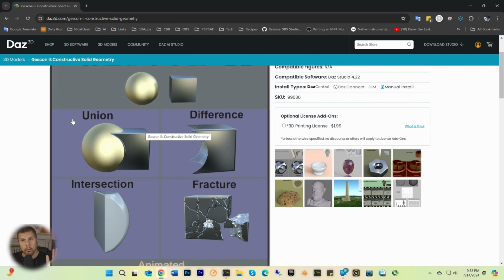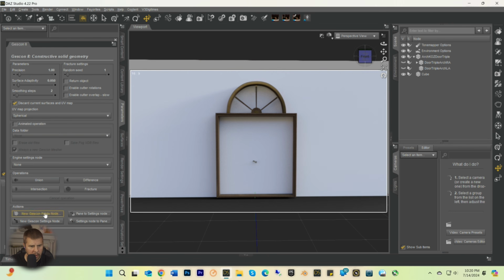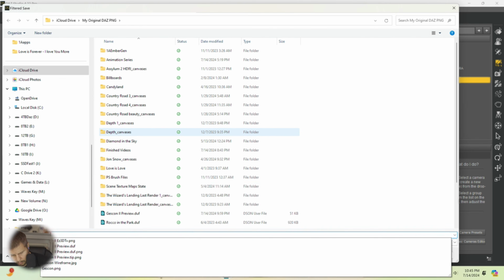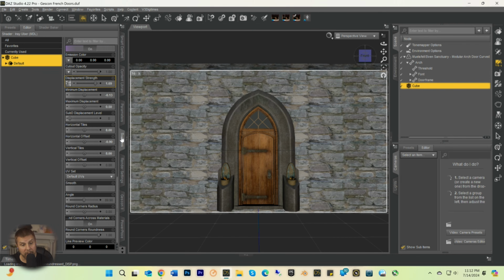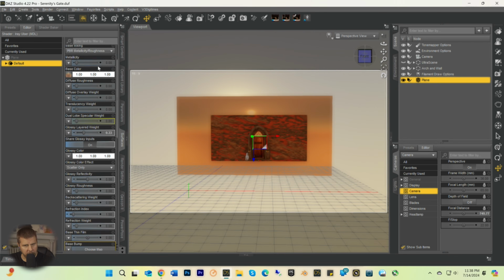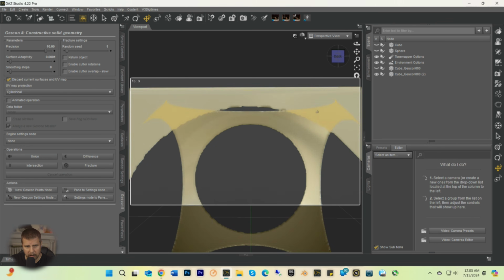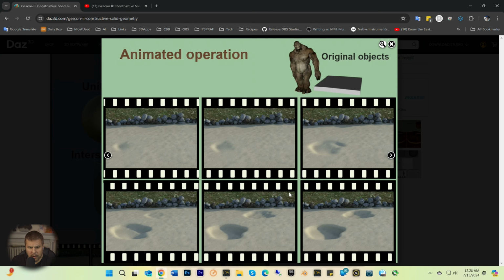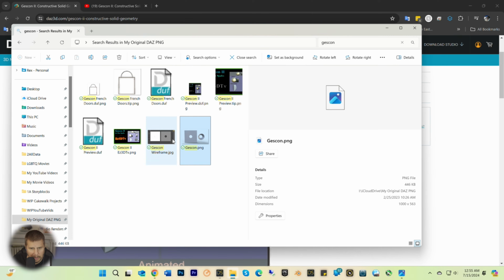Gascon II Boolean Cutting Test, Wall Cutouts and UltraScenery in Daz Studio | EZ3DTV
Rex installs and tests the Gascon II constructive solid geometry plugin: difference, union and intersection on doors, cubes, spheres and a Genesis 9 figure, and why it needs closed geometry. Along the way he builds a stone wall around an arched door with the Geometry Editor instead, adds UltraScenery, aims the HDRI sun in Filament and fakes a small sun with an EXR on an emissive plane.

Chapters:
0:00 Intro: Gascon II Boolean plugin
1:14 Upgrade vs full version pricing
5:28 Finding the Gascon 2 pane
7:59 Serial number in About Installed Plugins
9:56 Choosing a rounded door to cut out
11:47 Building a wall from a primitive cube
17:25 Following the product video: difference
19:31 First difference attempts fail
27:12 Testing a sphere; closed geometry
33:44 A fresh cube makes the cut work
36:28 Cleaning up with the Geometry Editor
38:37 Stone shader and UV projection
41:34 Thin wall in front of the glass
48:27 Retrying at 200 divisions
56:06 Reloading the scene; trying other doors
1:00:32 Open-geometry doors will not cut
1:07:34 Union and intersection tests
1:09:17 Workaround: lasso-delete the doorway
1:13:40 Brick shader tiling on the wall
1:17:31 Rebuilding and cutting a thin wall
1:22:42 4K rock shader; Serenity's Gate scene
1:27:01 Camera lock and an UltraScenery path
1:33:39 Aiming the HDRI sun in Filament
1:38:14 EXR sun on an emissive backplane
1:43:37 Removing door glass; dimming the backplane
1:49:04 New scene: cube and sphere CSG
1:52:26 Intersection and precision settings
1:57:11 Difference, surface adaptivity, SubD
2:05:01 Precision and smoothing steps
2:08:02 High-resolution primitives test
2:23:38 Precision cap vs the promo images
2:32:50 Cutting a Genesis 9 figure (Vagner)
2:38:04 Inspecting the result in Hexagon
2:39:20 Smoothing the cut; verdict on Gascon II
2:54:22 Gascon 1 results and goodbye

Products and tools in this stream:
Gascon II (constructive solid geometry plugin; name as in stream title), Geometry Editor tool, Iray, Filament, UltraScenery (original, Ultra Scene Creator), Vagner (Genesis 9 character), Hexagon, Gascon (version 1)

RexRed explores the latest Gescon II geometry tool.

Live, unscripted and unedited...